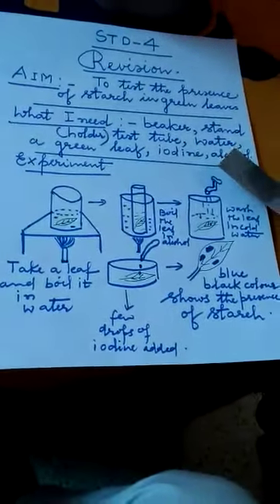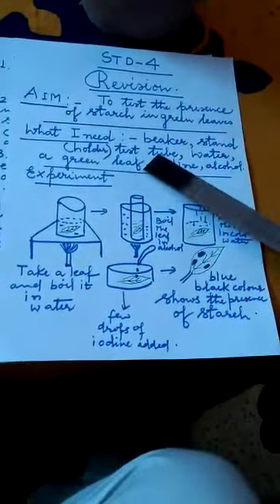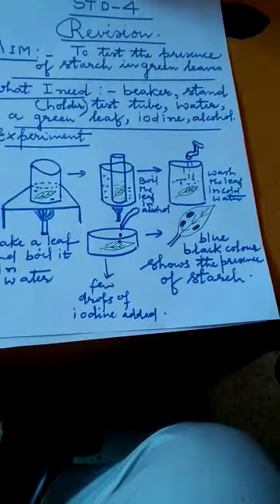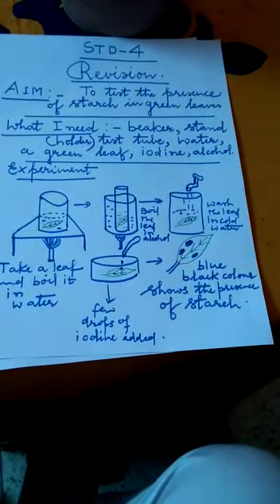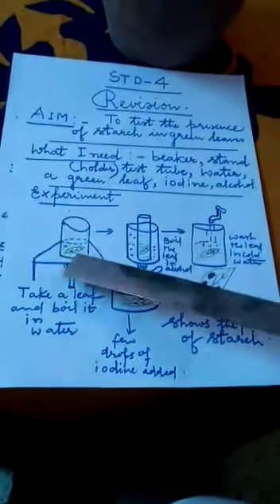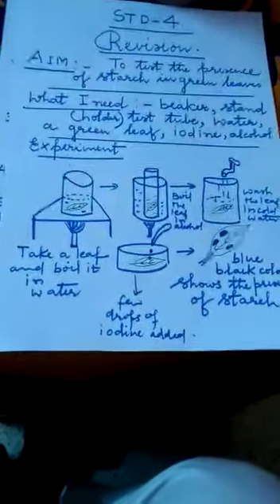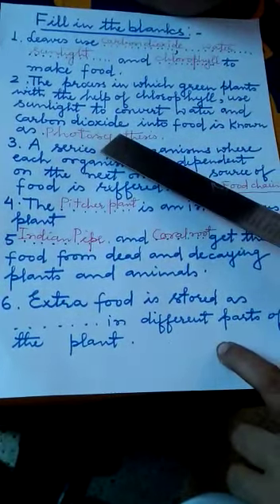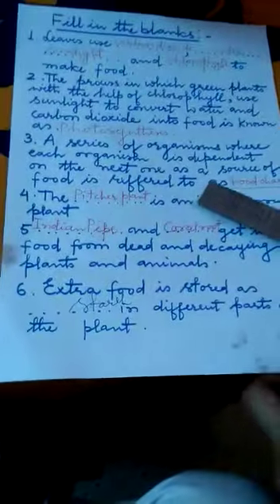Activity to test the presence of starch in leaves